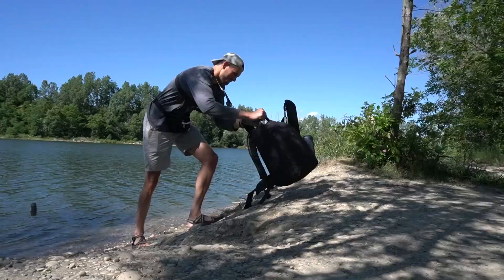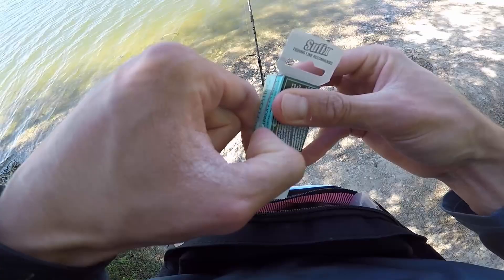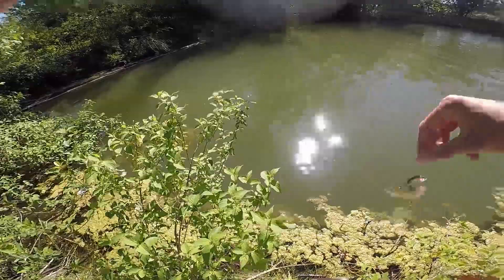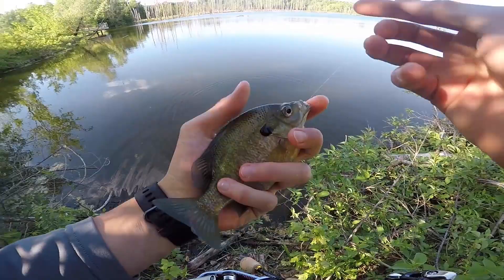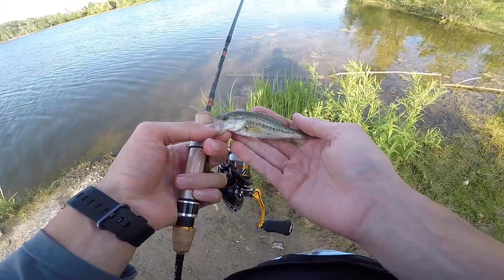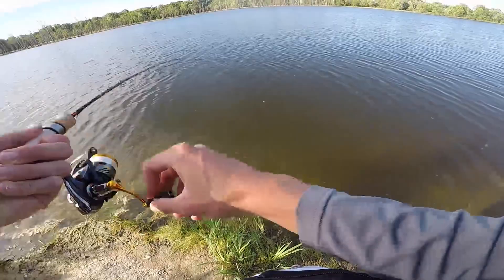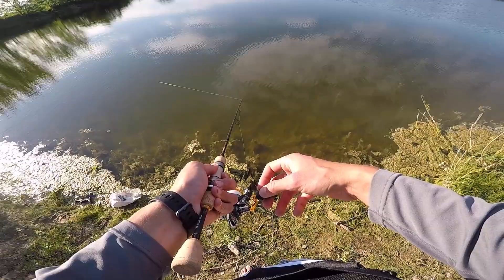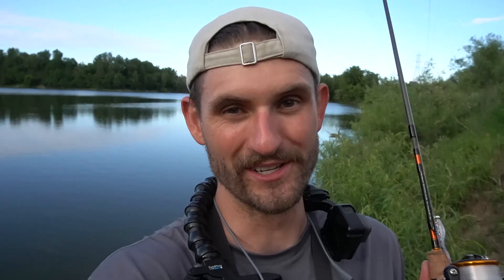Catch Fish Anywhere With the Daiwa Presso Ultralight Travel Spinning Rod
In this Discount Tackle Brand amBASSador video, Ethan (@onlineoutdoorsman) discusses the Daiwa Presso Ultralight Travel Rod.

The Daiwa Presso rod is optimized for ease, use, and extreme portability - allowing every aspect of your fishing game - from casting to drift control, drop shotting, or finessing a jig through the weeds - to be smooth and enjoyable. The Presso excels in all settings - kayak, boat, shore, or up to your hips in waiters - this will be your new go-to, favorite rod.

Discount Tackle is your source for every day savings on top brands of fishing tackle like Z-Man, Strike King, Rapala, Gary Yamamoto, and SPRO, as well as a massive selection of Shimano, Megabass, Daiwa, Nomad Design, River2Sea, and more. Let your money go further by shopping at Discount Tackle!

∙ Stay In Touch With Discount Tackle ∙